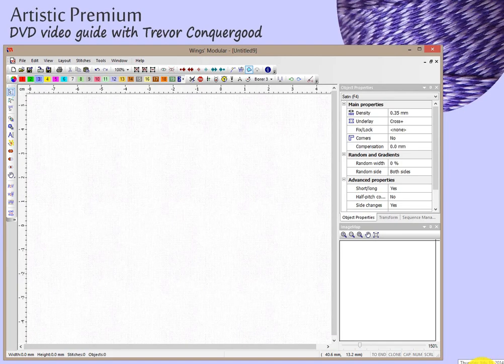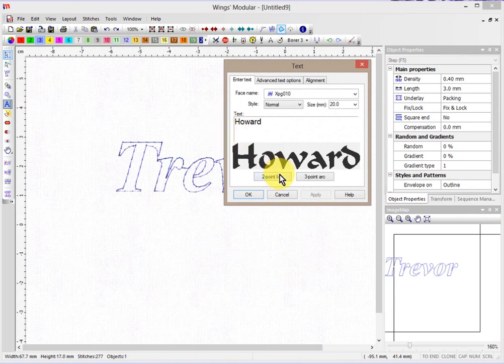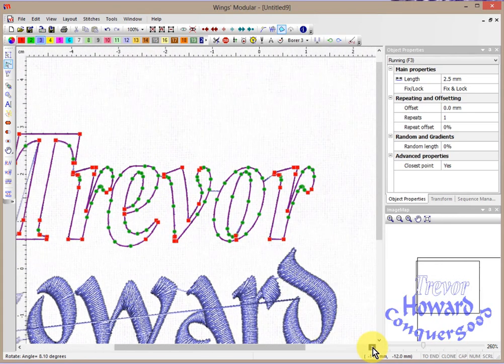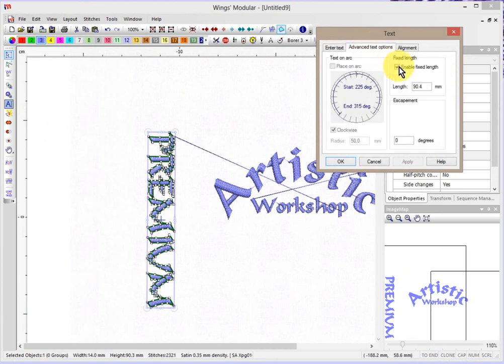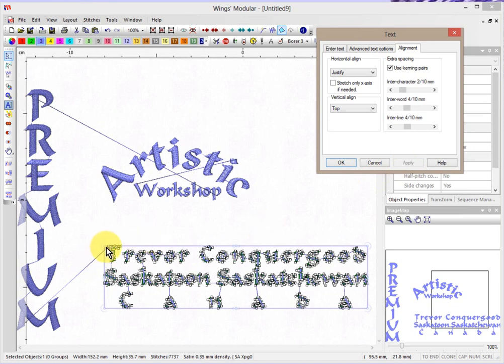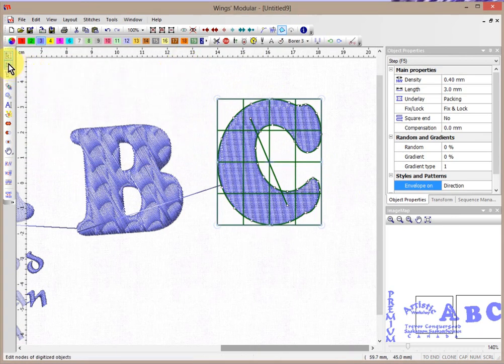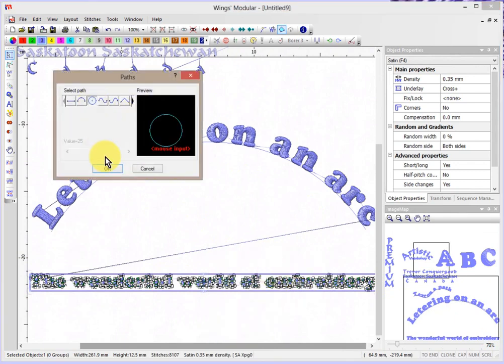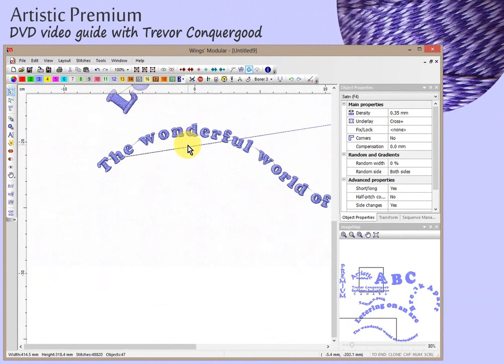Artistic Premium - Lettering